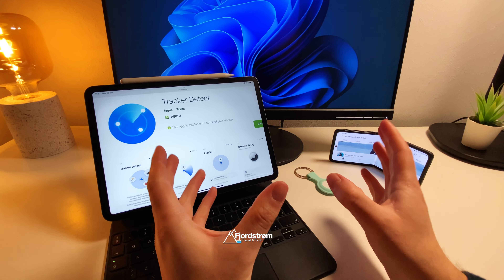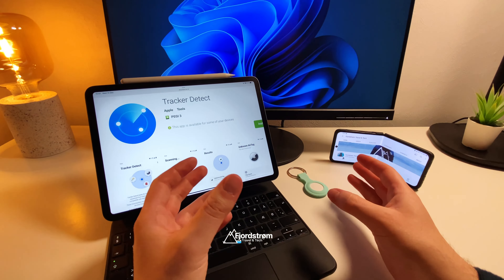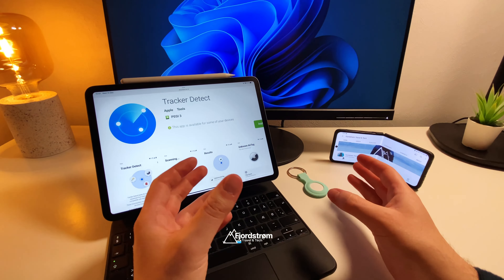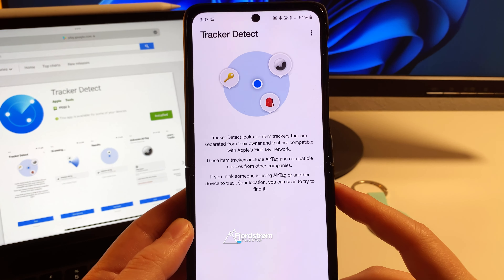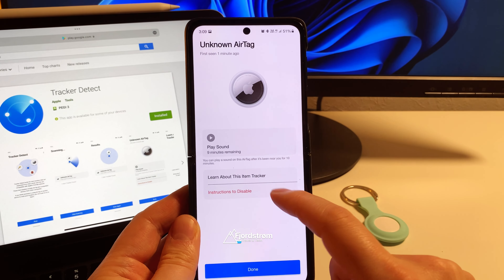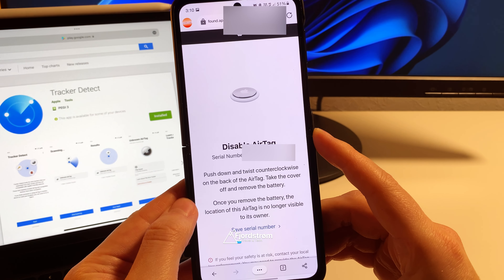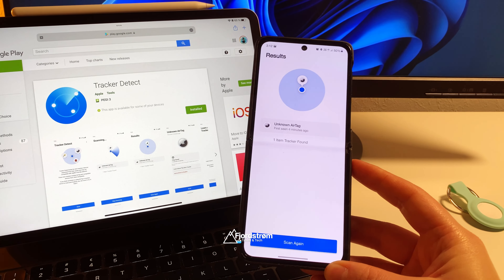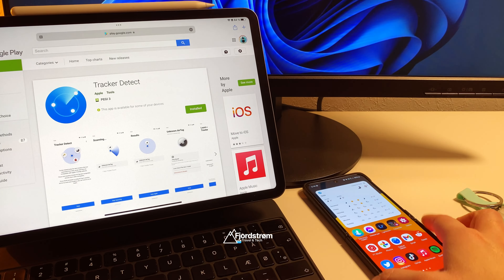Hands-on with Apple's NEW "Tracker Detect" app — How to detect AirTags on Android?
Filmed on iPhone, edited on iPad Pro.
Phone in the video: Samsung Galaxy Z Flip3

Chapters:
00:00 Intro
00:04 What is the AirTag?
00:47 Security concern around AirTag
01:05 Detecting an AirTag without an app
01:44 New "Tracker Detect" app from Apple on Google Play
02:53 Demo of "Tracker Detect" app from Apple on Android
05:38 Some wishes for Find My on iCloud
06:21 Tracker Detect app info - permissions
06:49 Outro